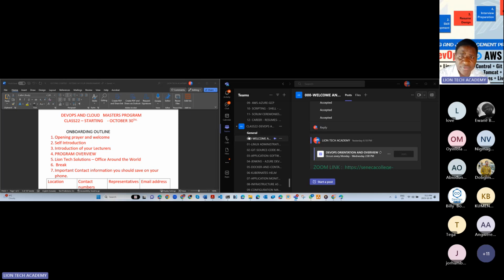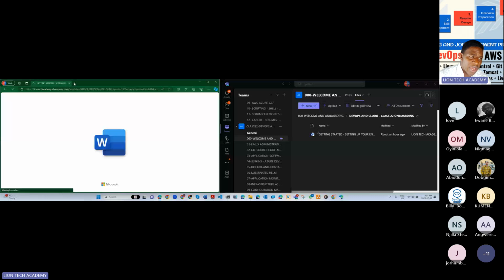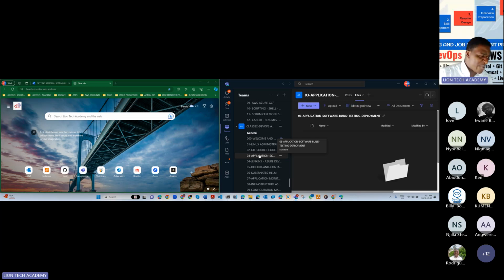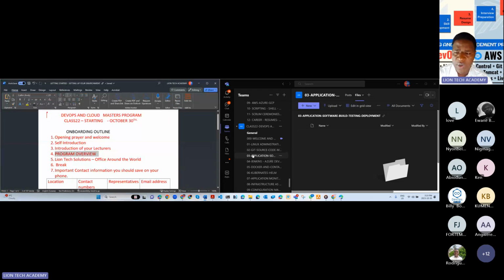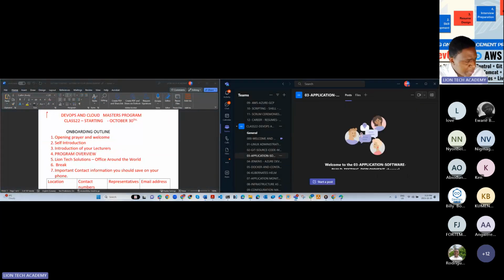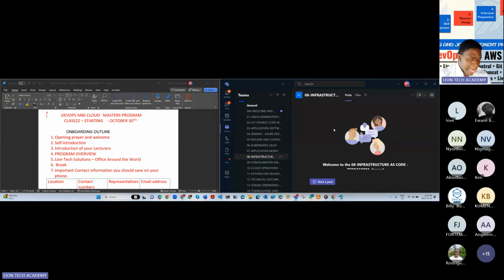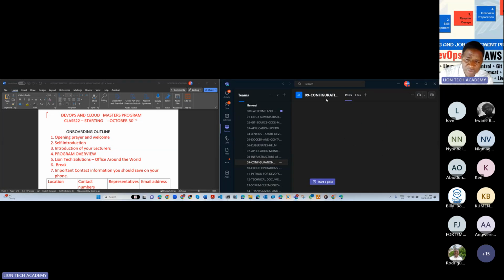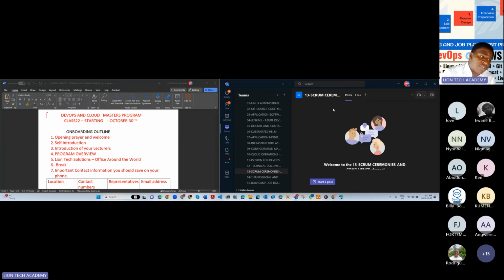PROGRAM OVERVIEW AND OUTLINE - OCTOBER 30TH